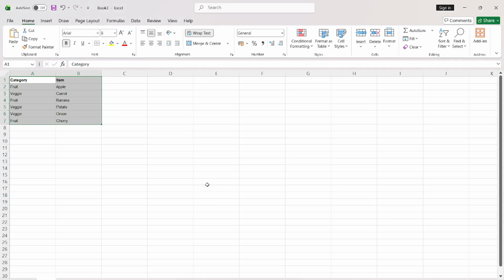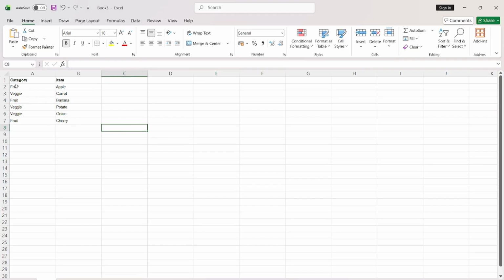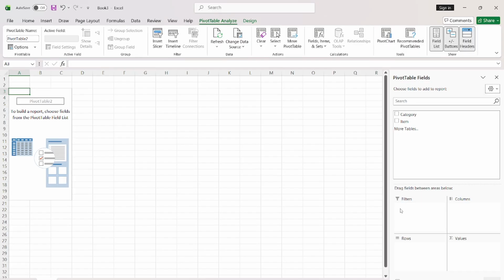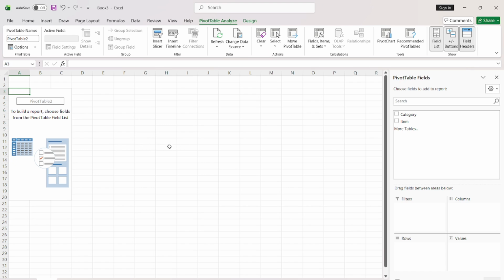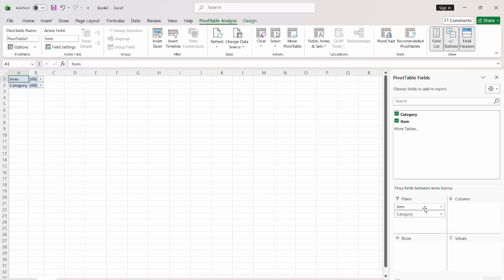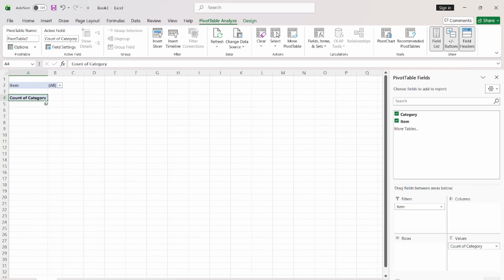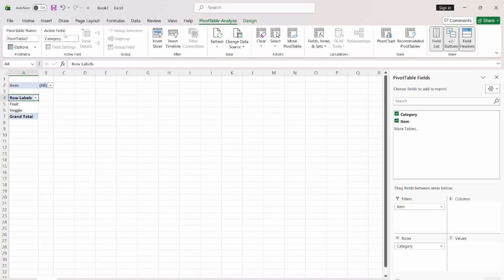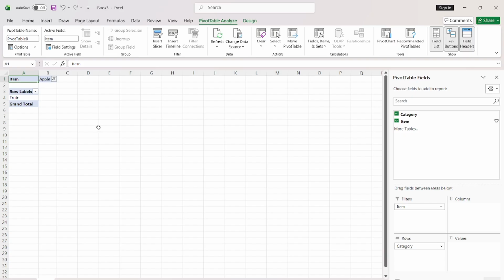How to Split a Table Into Separate Sheets Based on a Column Value in Excel [2026 Easy Guide]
Learn how to split a table into separate sheets based on a column value in Excel. In this quick tutorial, you’ll use Excel features to automatically create new worksheets for each category. If you’re searching split table by column value, create multiple sheets, or dynamic sheet names, this is for you.

-Google Drive
-Google Meets
-Google Sheets
-Google Chrome
-Google Forms
-Google Gmail